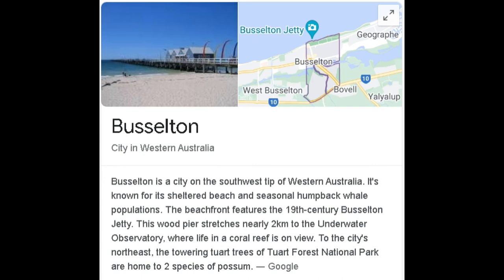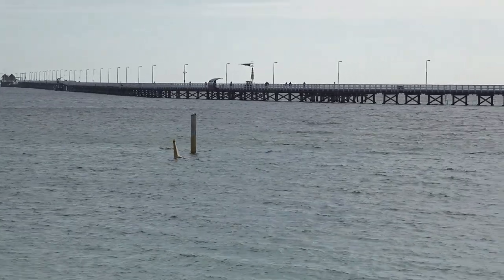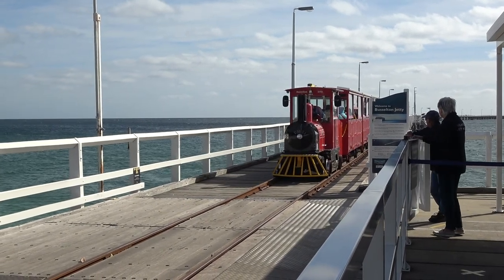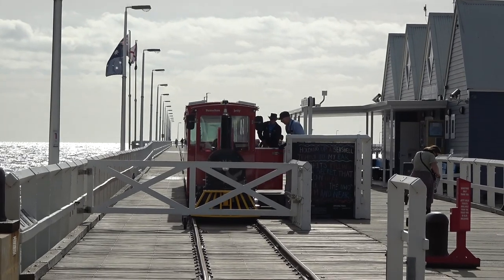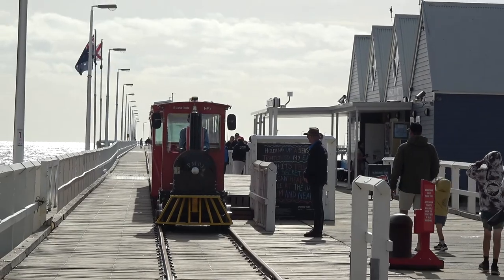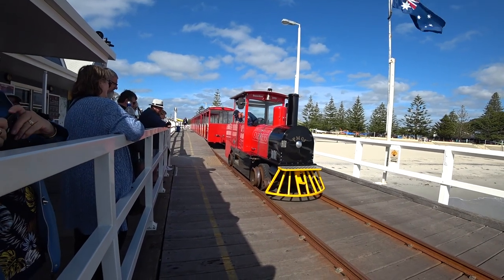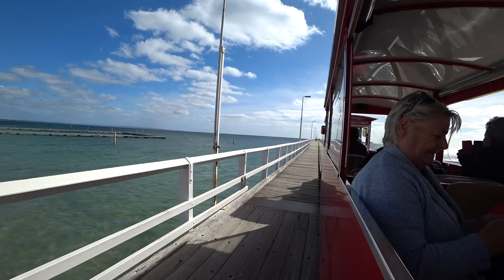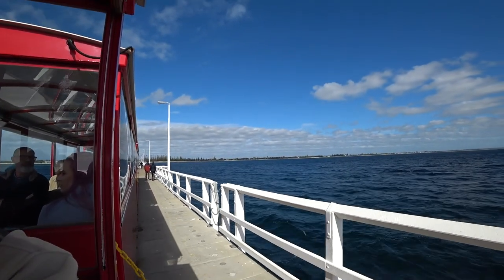The Busselton Jetty Train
The coastal town of Busselton, located 230KM south of Perth, Western Australia, has a rather unique train: The Stocker Preston Express. It is a solar powered train, using electric motors powered by a Lithium battery bank, and charged from solar panels on each carriage's roof. It operates a 1.7Km line laid on the Busselton, 1.8Km long, jetty, as far as the Underwater Observatory. The normal consist is the locomotive and five carriages. It is well worth watching how the locomotive runs around the train at each end.